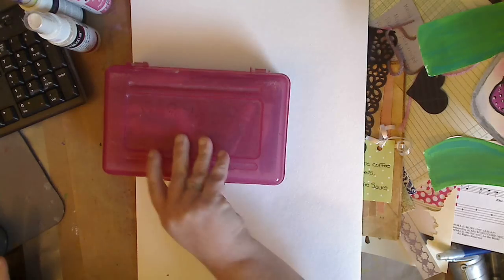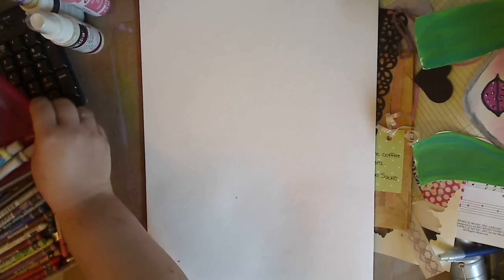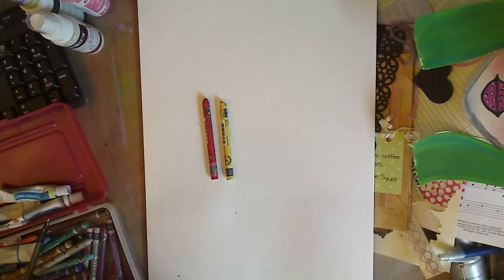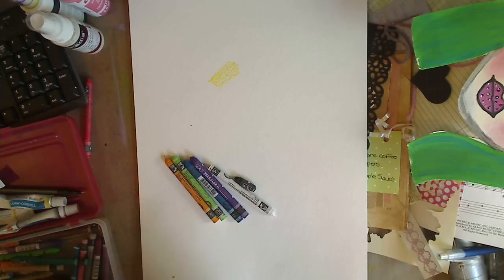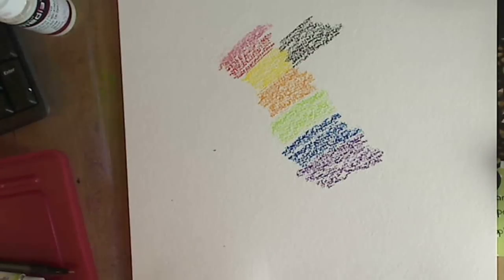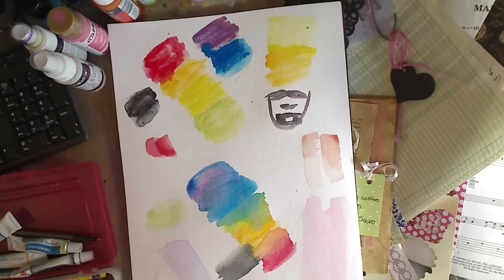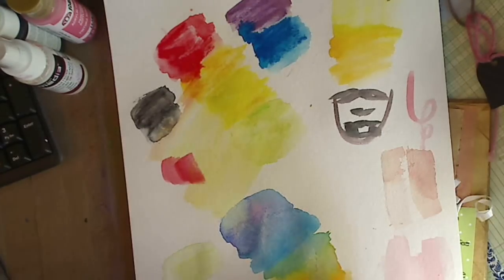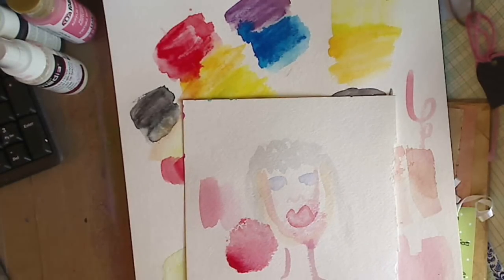What are Neocolor 2 watersoluable crayons